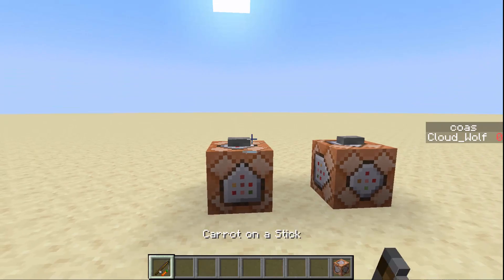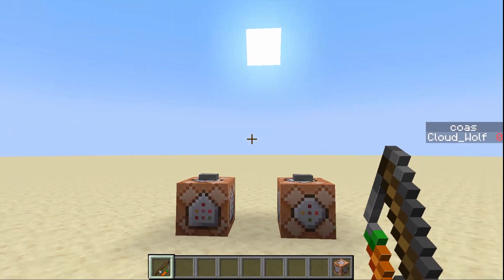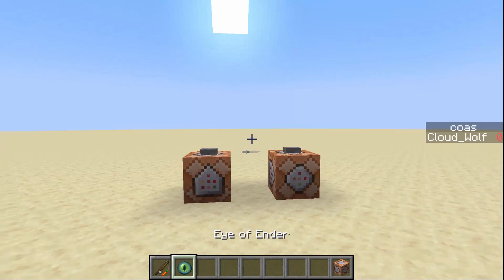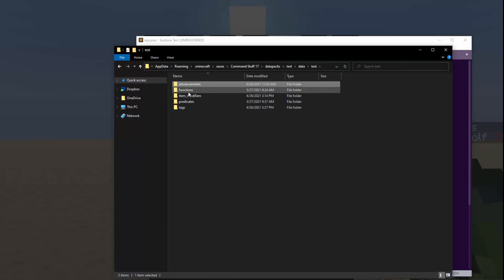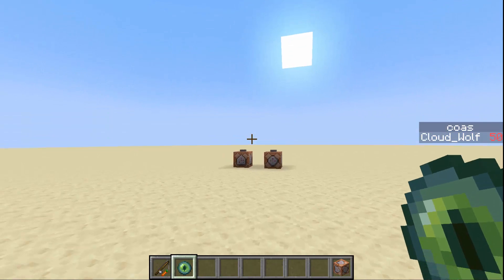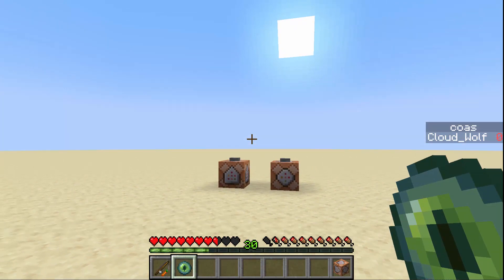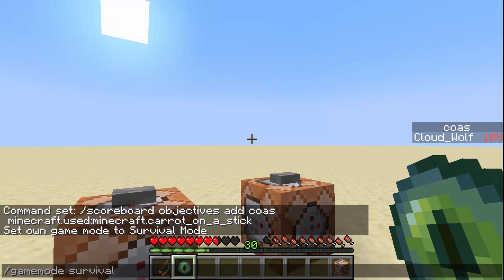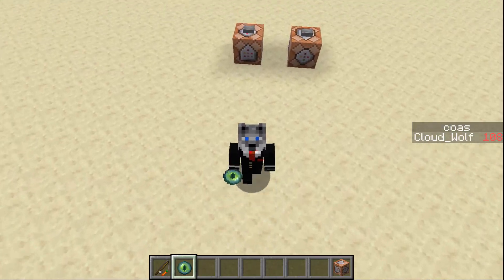Fastest Right Click Detection in Minecraft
💡 Code:
  "criteria": {
    "requirement": {
      "trigger": "minecraft:using_item",
      "conditions": {
       "items": ["minecraft:ender_eye"]
  "rewards": {
    "function": "test:click"